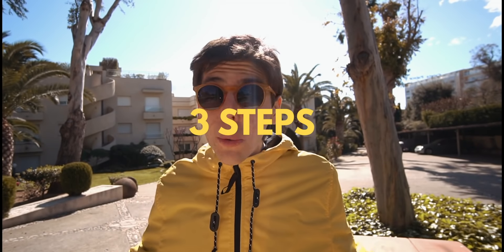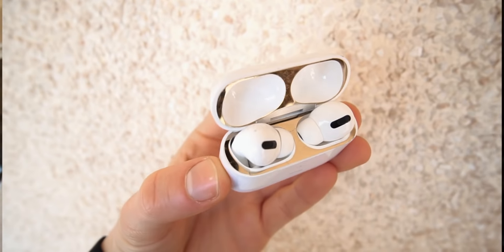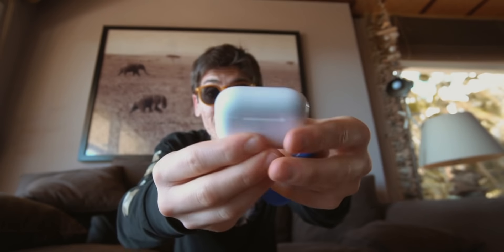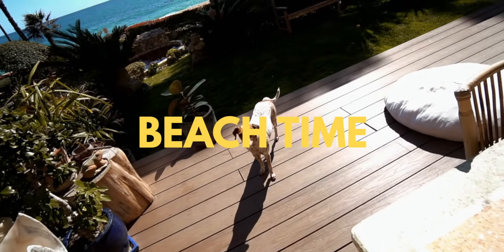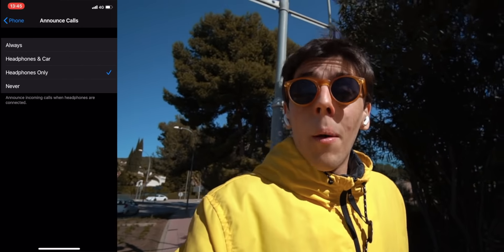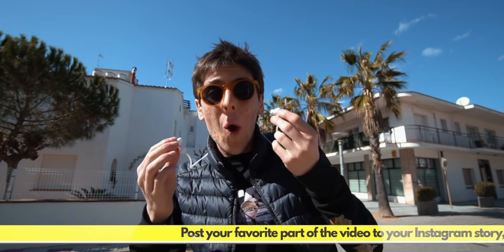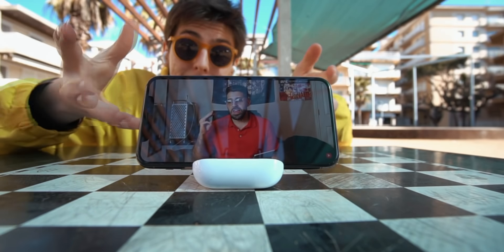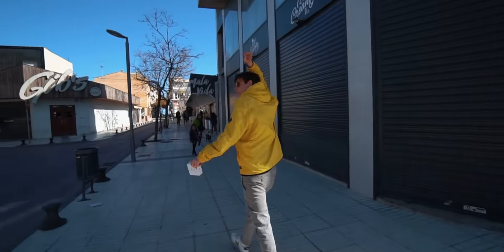ESSENTIAL AirPods Tricks & Accessories (2020)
In this video, we go over the best AirPods accessories, tips, tricks and a really useful app!

3. Be happy :)
📅 Winner will be announced on March 30th. Good luck! 🥳

Accessories mentioned in the video.